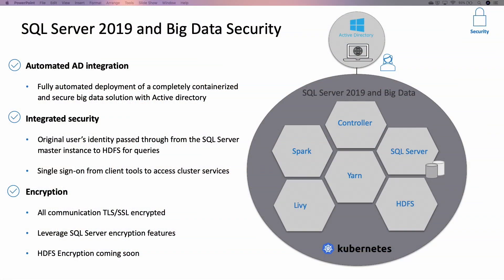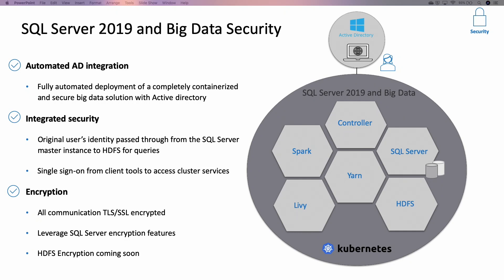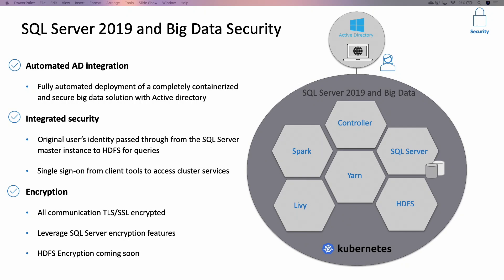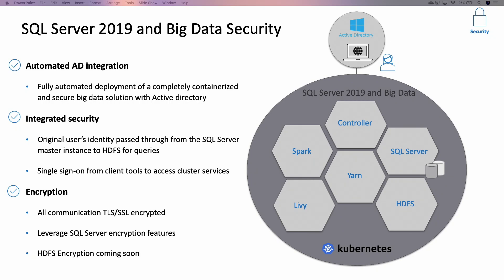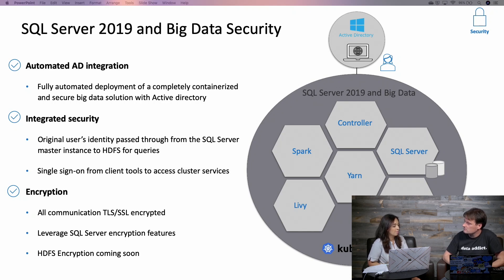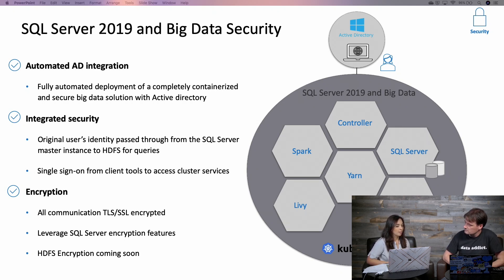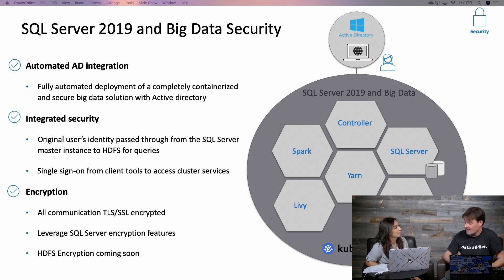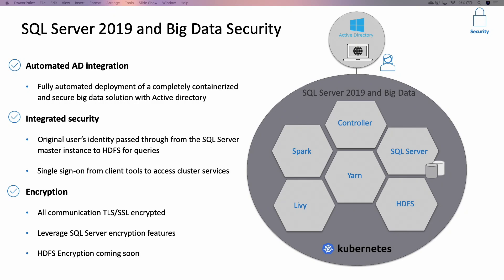Overview: Big Data Cluster Security | Data Exposed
In this session, we'll be covering an overview of security features in Big Data Clusters.

Follow Jeroen ter Heerdt and Nellie Gustafsson on Twitter